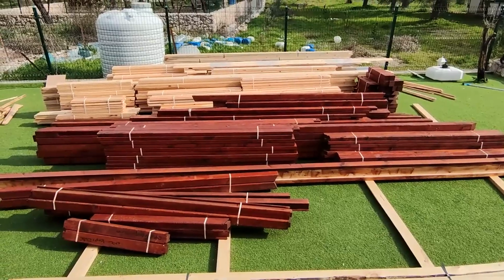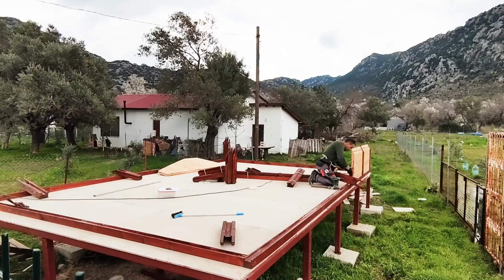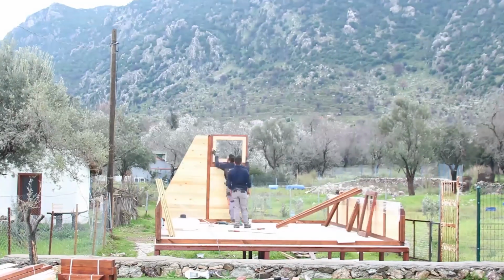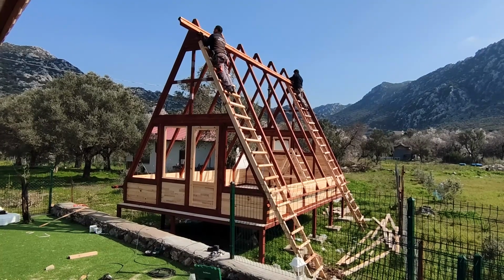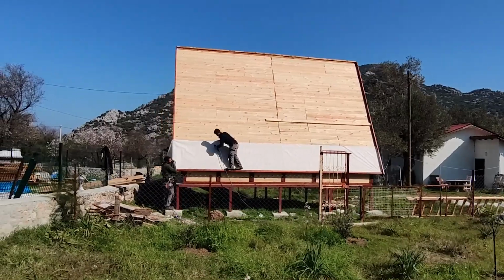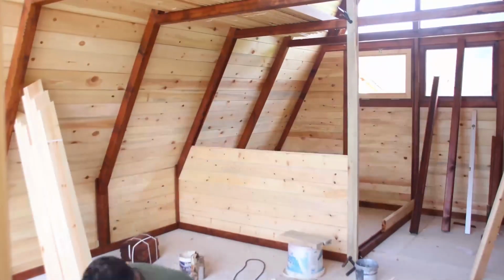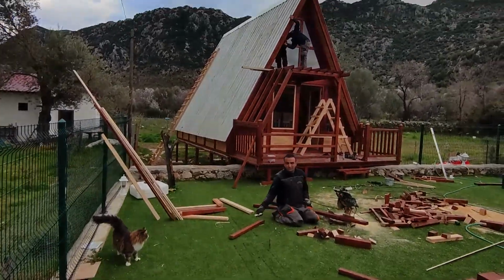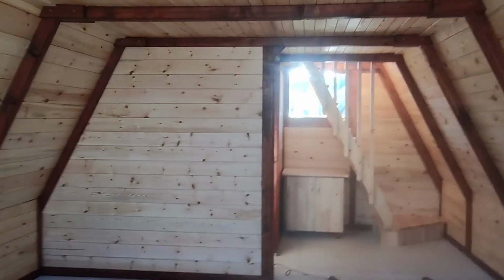How to Build an A FRAME CABIN , Step by Step Build With Narration, Scratch To Finish In 6 Days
An A Frame  tiny house build from stratch

This timelapse is  made using 7k photos and some videos taken during our assembly in 6 days

Starting From scratch we tried to capture all process of the build , give out a narration about what we do

Only two carpenters worked on this project main idea is delivering good looking, well isolated and budget friendly cabins in a very short time.

This cabin builded by manpower only if access to crane was possible it could be delivered around 3-4 days

Although this one will be used as guest house , this plan is actually intented for tourism facilities

TimeStamps

0:00 introduction
0:10 Parts included in kit
0:59 Leveling foundation
1:24 Pillars & Walls Assembly
2:02 Placing A Frames
3:07 Installing Top Beam
3:32 Roofing : Planks
4:17 Roofing: Leak proofing and isolation
4:35 Roofing: Metal Sheets Appliance
5:10 Bathroom Walls
5:13 Glass installation
5:23 Building Deck
5:52 Building Arbour
6:40 Insıde Tour
7:40 Photos Slideshow

About Us;

We are a Turkish company specialized at manufacturing pre fabricated  wooden houses with  30 years experience  .